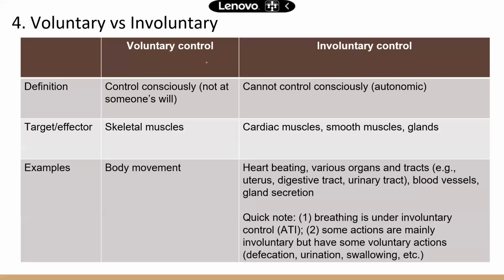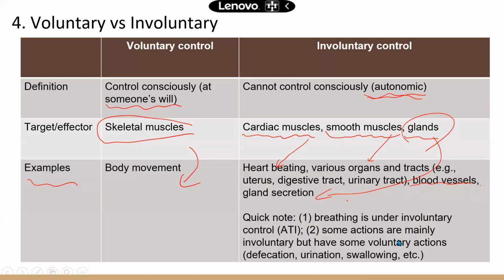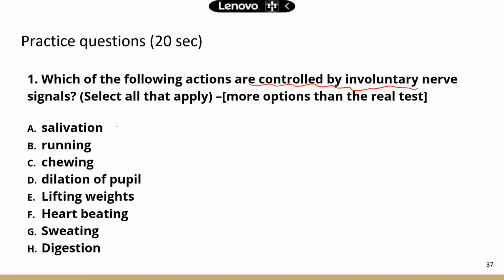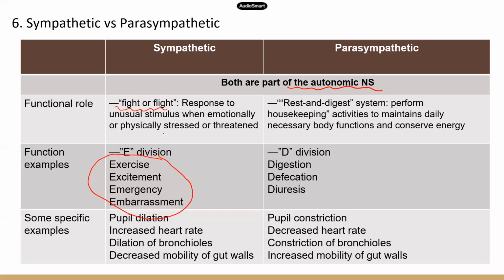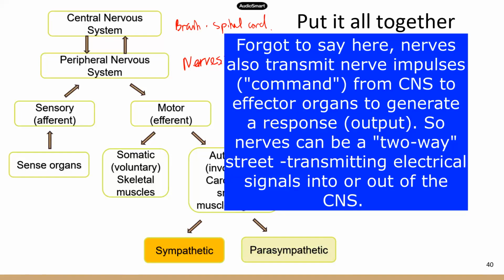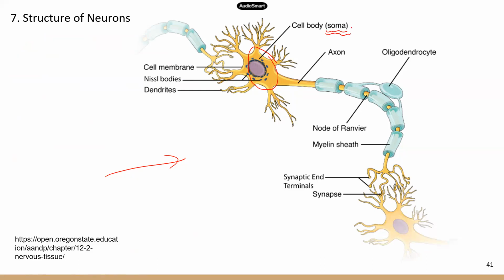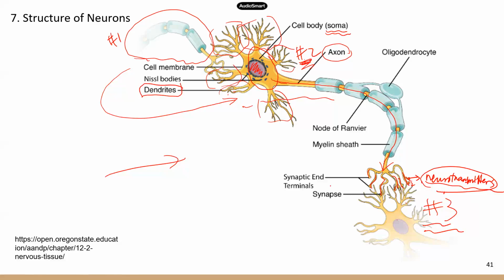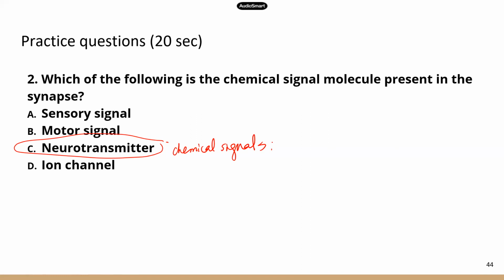TEAS 6 vs 7 Nervous system part 2